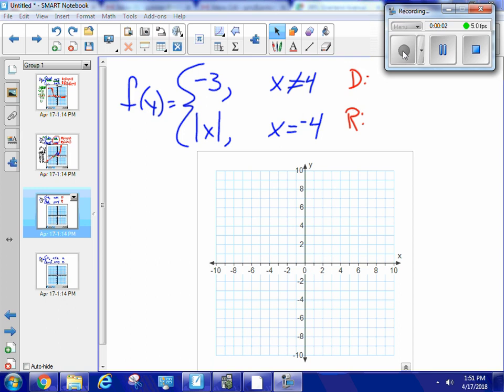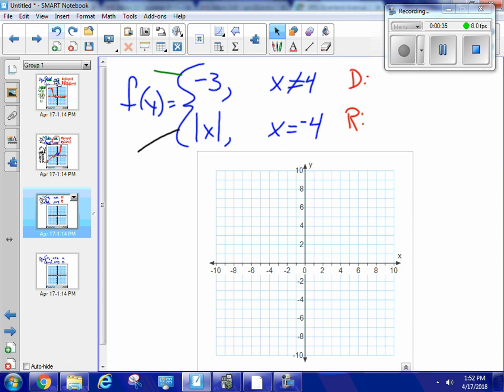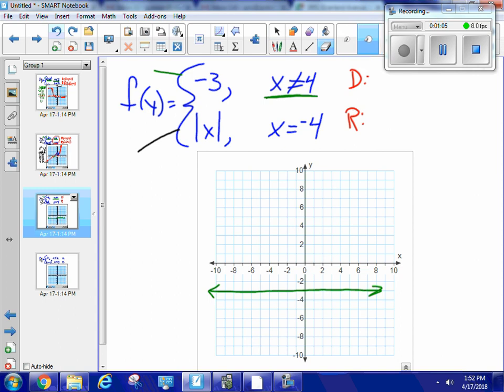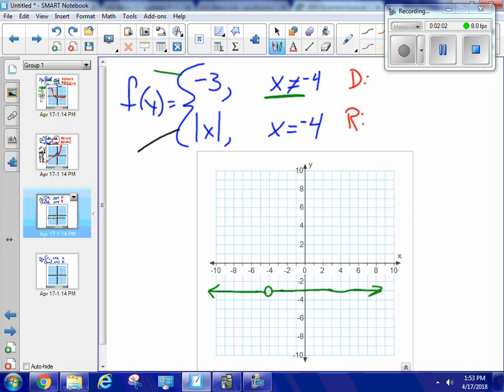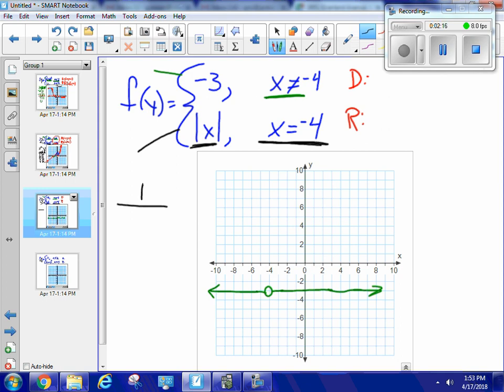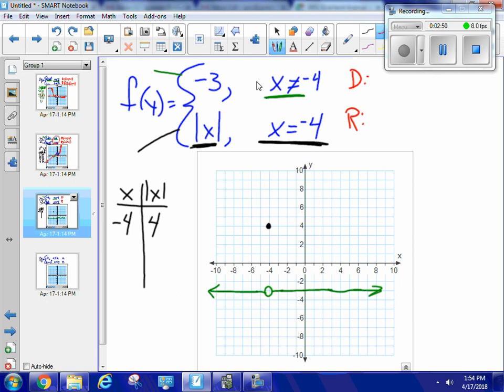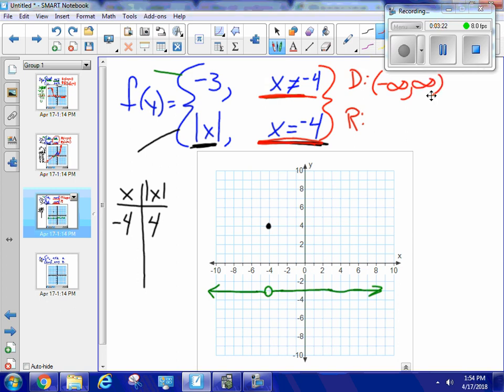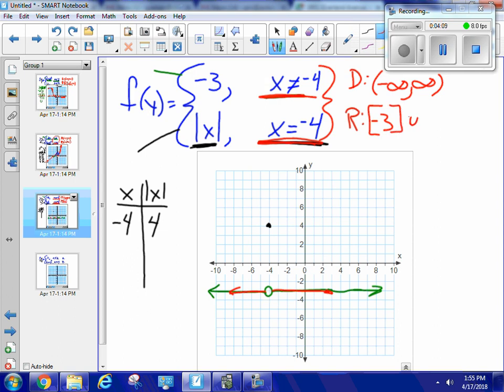Graph a piecewise function, domain and range #12